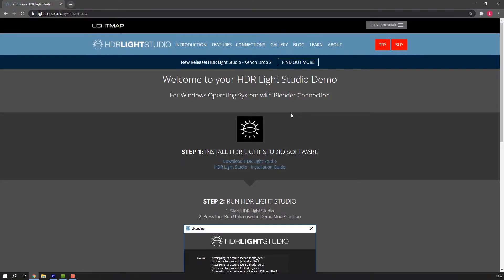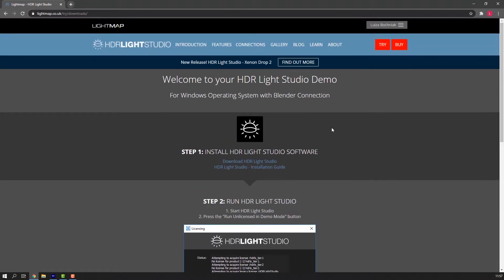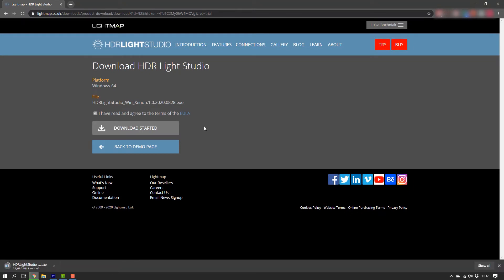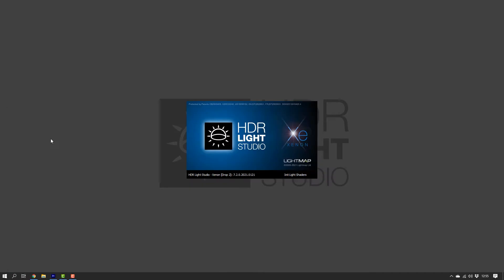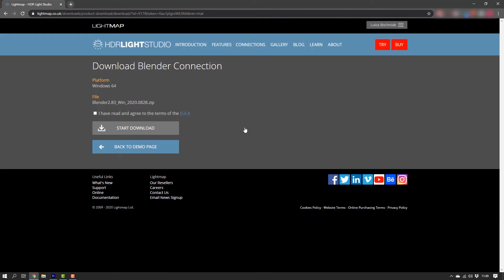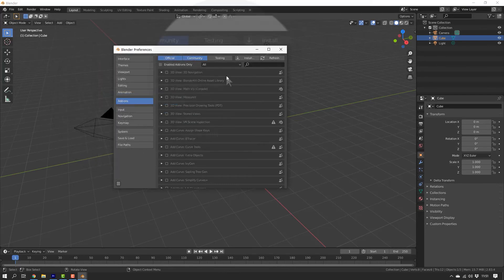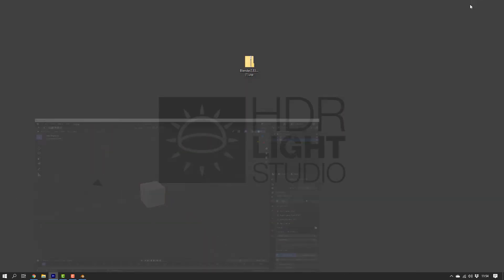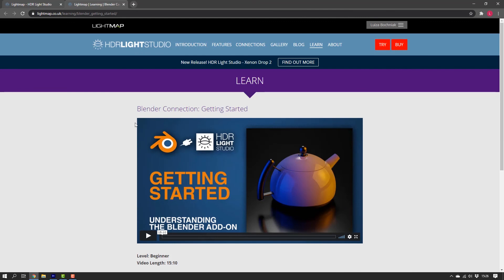How to Install HDR Light Studio DEMO with Blender [Windows]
Level: Beginner
Software used: HDR Light Studio (standalone), Blender Connection (Add-On), Blender 2.83

Sections:
0:00 Introduction
1:18 Step 1: Installing HDR Light Studio
2:05 Step 2: Running HDR Light Studio
2:44 Step 3: Installing Blender Connection (Add-On)
4:54 Step 4: Understanding Blender Connection (Add-On)

Resources:
1) How to Install HDR Light Studio with Blender for Customers [Windows]:
Coming Soon